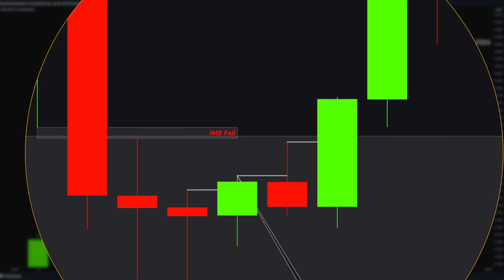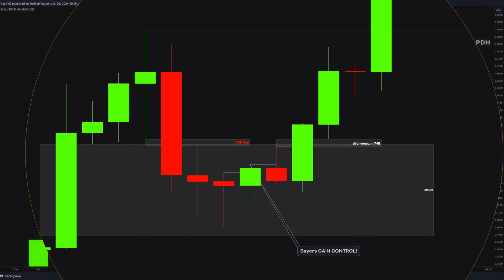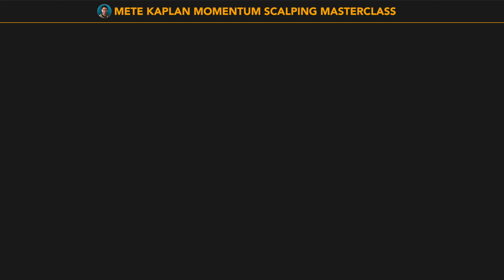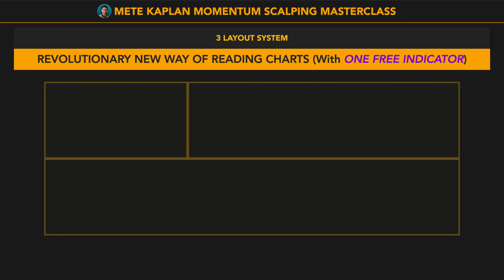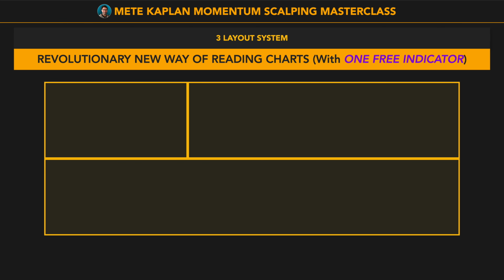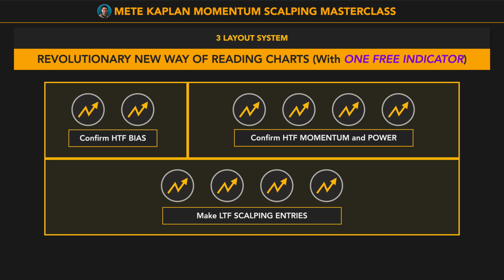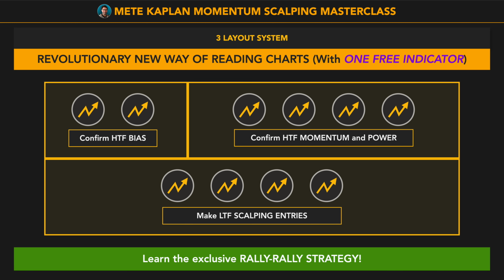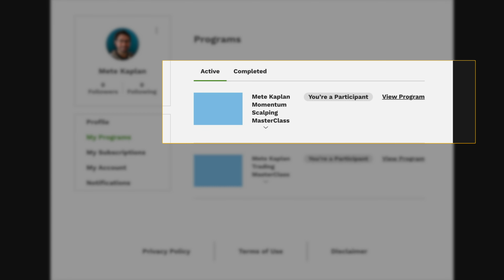FREE Master Class Update for Momentum Rally Scalping with ONE INDICATOR! Catching +200% Move!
✅  Description:

If you're into trading, I've got some great insights to share with you. This trading pattern I've been using works like a charm for cryptocurrencies, forex, commodities, futures, and even stocks like BTC, bitcoin, and penny stocks. It's perfect for scalping and day trading.

✅  Chapters:

00:00 Intro & Disclaimer
00:32 Trade Recap (Catching +200%)
02:26 FREE MasterClass Update (One FREE INDICATOR)